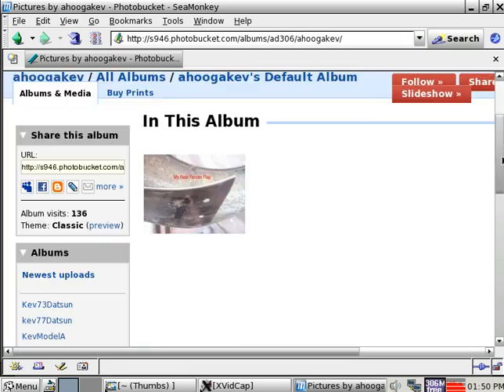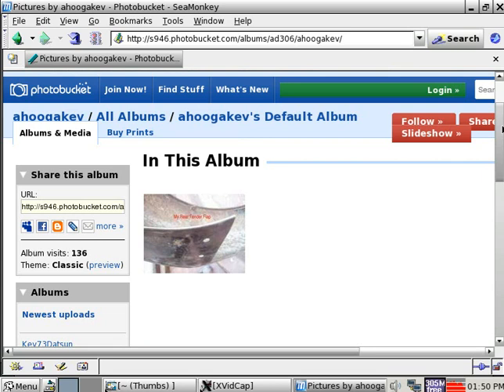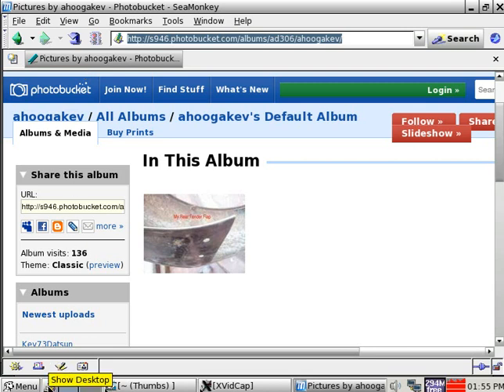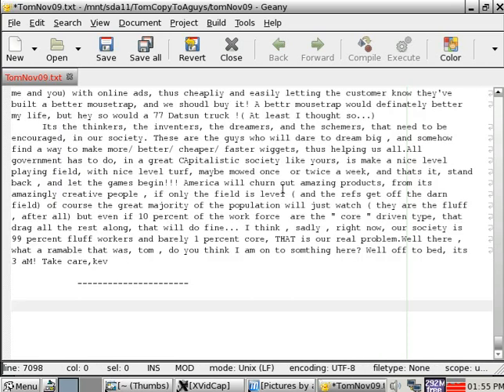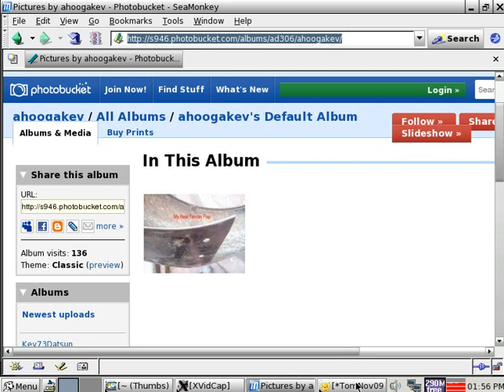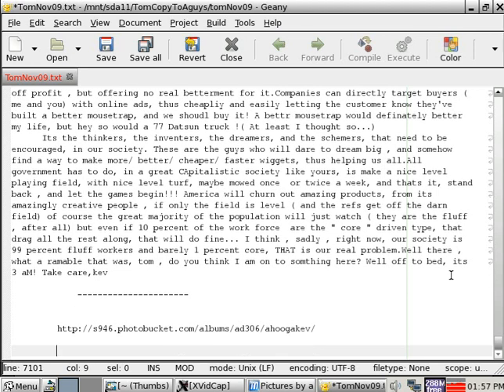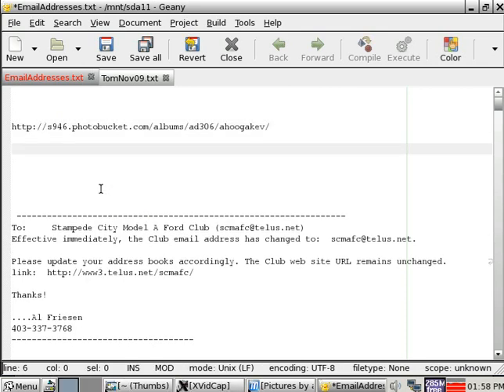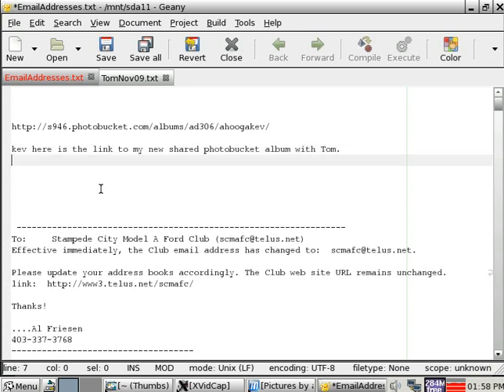test-0012.mpeg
Part 2 of 6 showing Kevs use of Photobucket, a  free photo hosting program online.